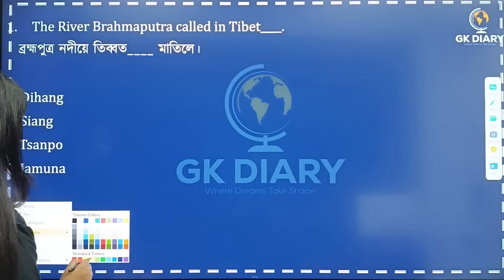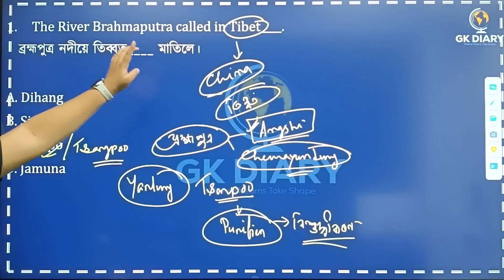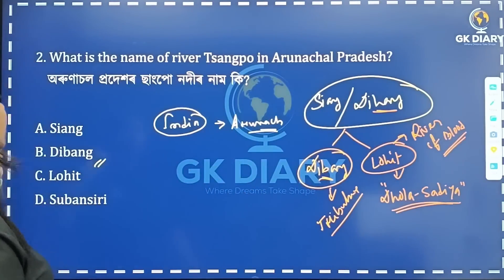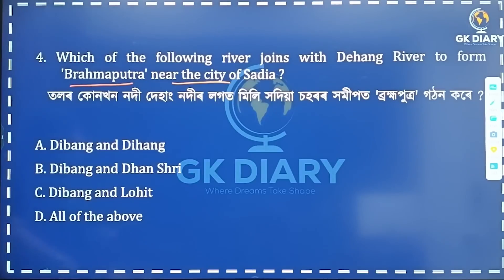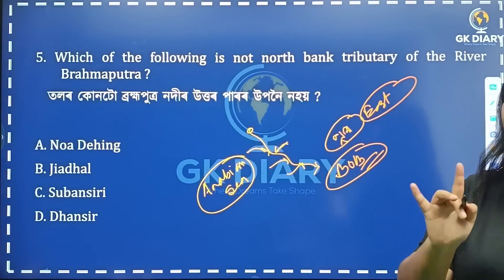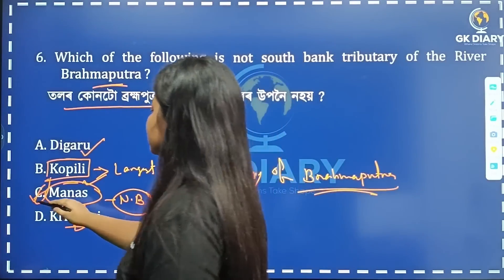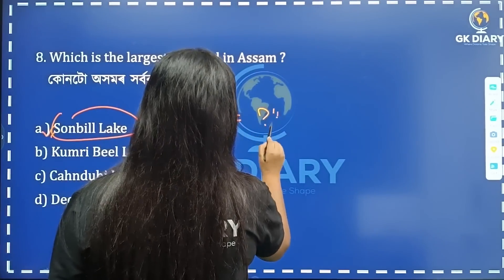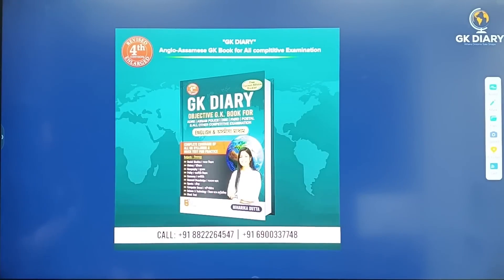Rivers of Assam | 10 Minutes Show | Top 10 Questions | By Niharika Ma'am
অসমৰ প্ৰতিগৰাকী ইচ্ছুক ছাত্ৰ ছাত্ৰীৰ নিজৰ সপোন বা লক্ষ্যক এটি সফলতাৰ আকৃতি হিচাপে গঢ় দিয়াটোৱেই এই চেনেলটোৰ মূখ্য উদ্দেশ্য।
সকলোখিনি অতি সহজভাৱে নিজৰ মাতৃভাষাত  শিকিব পাৰিব আৰু লগতে নতুন নতুন তথ্য লাভ কৰিব। SCHOOL, BOARD আৰু সকলো GOVT EXAM ৰ পৰীক্ষাৰ প্ৰস্তুতিত Live /Recorded ক্লাছৰ জৰিয়তে সহায় আগবঢ়াই যাম।

Subjects:
👉🏼All GK/GS
👉🏼 Current affairs analysis
👉🏼 Science
👉🏼Maths/Reasoning

শিক্ষাৰ ক্ষেত্ৰত কোনোদিনে মাধ্যম হেঙাৰ হব নোৱাৰে, সেয়েহে আমি সকলোৱে লগ হৈ এখন শিক্ষাৰ সুন্দৰ সমাজ গঠন কৰো, য'ত আপোনাৰ সপোন দিঠক হোৱাৰ লগতেই আৰু দহ জনক অনুপ্ৰাণিত কৰিব।

মনত ৰাখিব  এদিন এই ডায়েৰীখনে  আপোনাৰ কথা কব!

ভাল হওঁক সকলোৰে...
নিহাৰীকা দত্ত